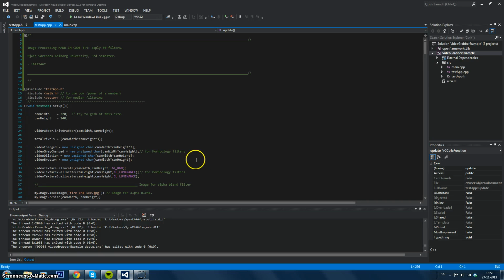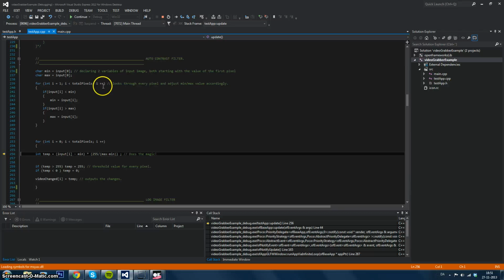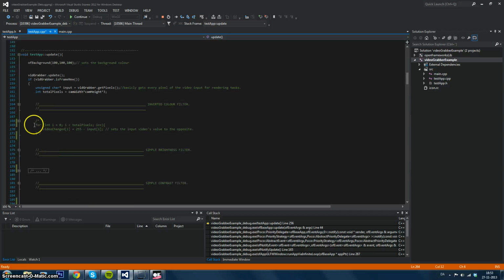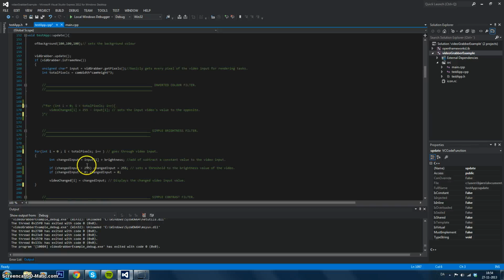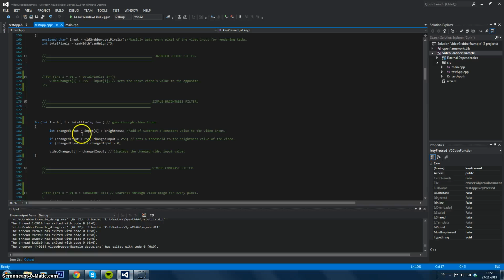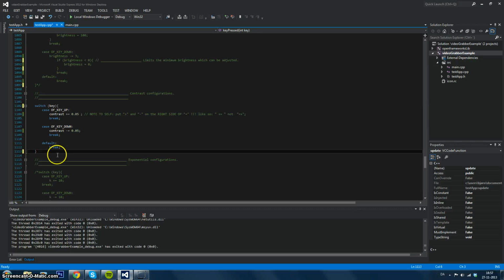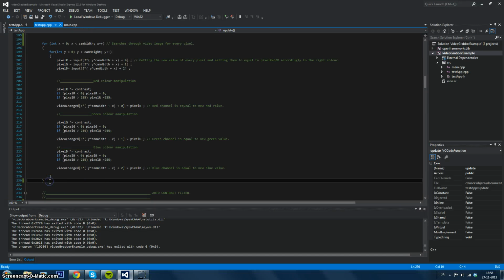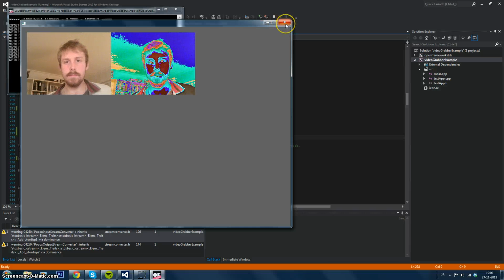IP Hand In 3+4 part 1